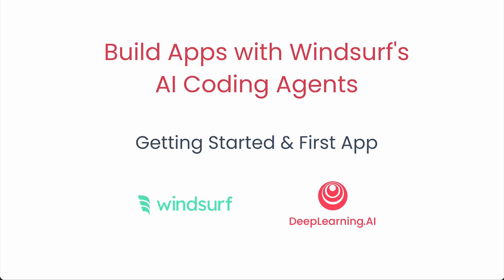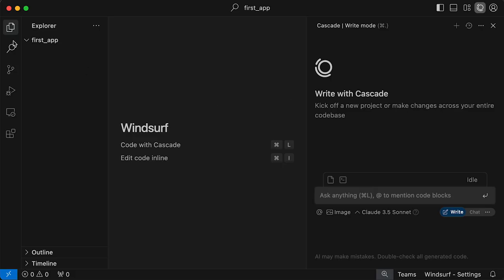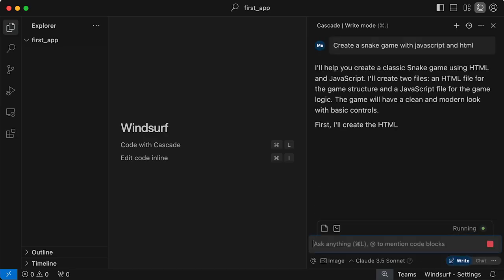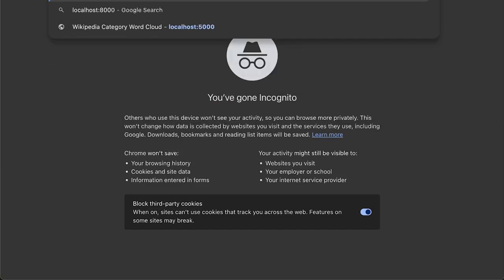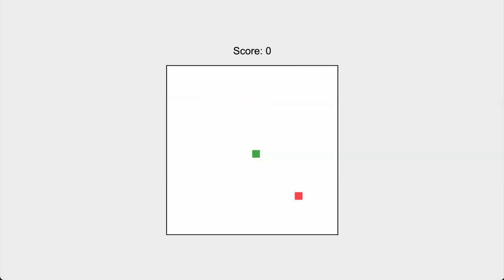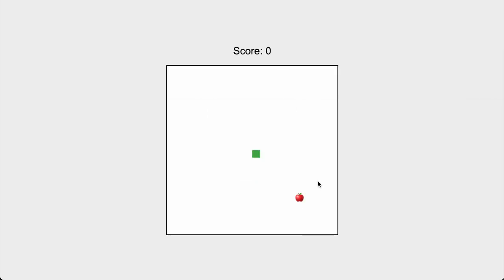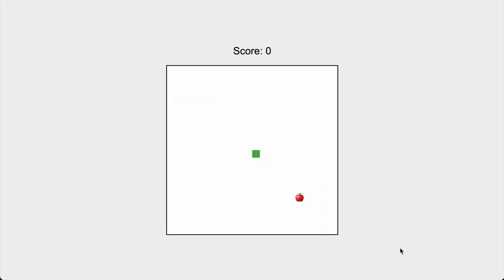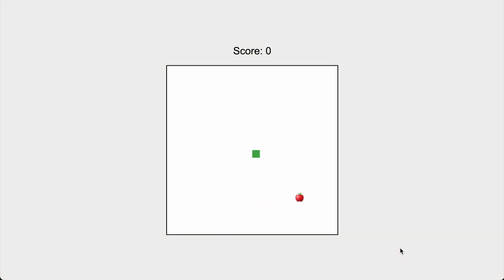1 Getting Started & First App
ai coding with windsurf